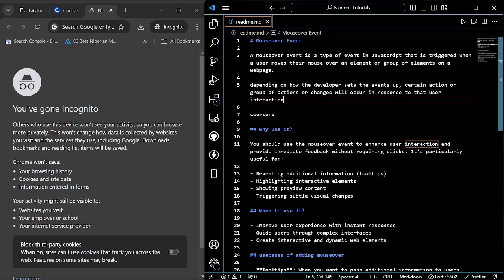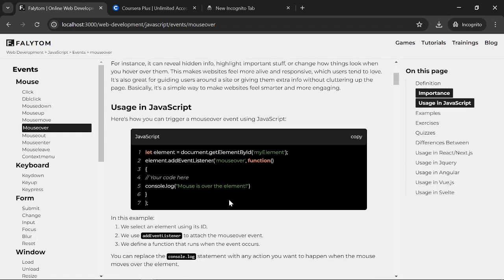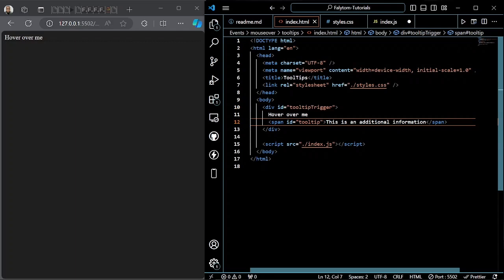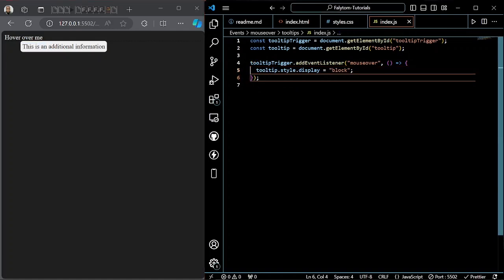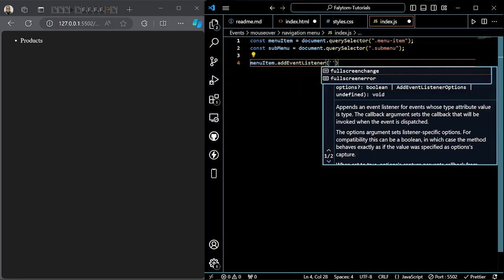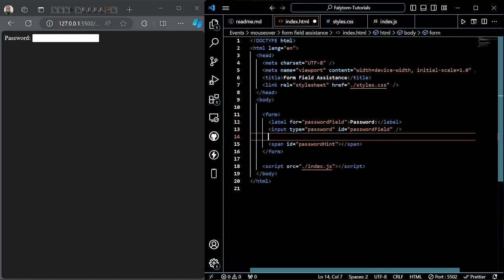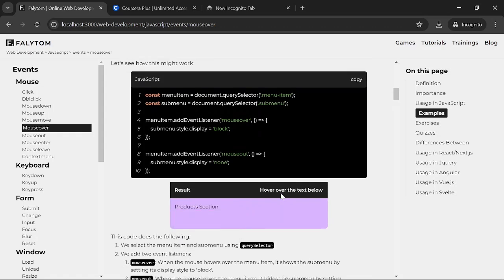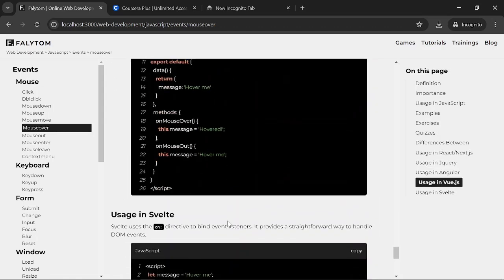How to Use JavaScript Mouseover Events: Complete Guide with Examples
Welcome to our complete guide on using JavaScript Mouseover Events! In this video, we dive deep into the mouseover event and explore its many applications and use cases. Whether you're new to JavaScript or looking to expand your skill set, this tutorial has something for you.

What You'll Learn:
JavaScript Mouseover Event Syntax: Understand the basic syntax and how to implement it.
Practical Use Cases: Discover real-world applications of mouseover events with step-by-step examples.
Event Comparisons: Learn the differences between mouseover, mouseenter, mousemove, and the CSS hover effect.
Framework Examples: See how mouseover events are used in popular frameworks like React, Svelte, Angular, jQuery, and Vue.js.